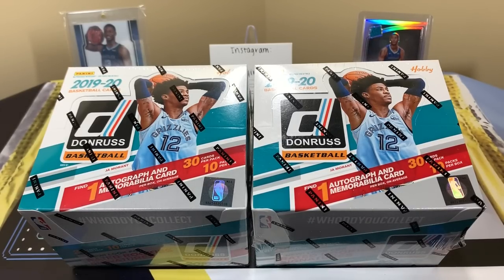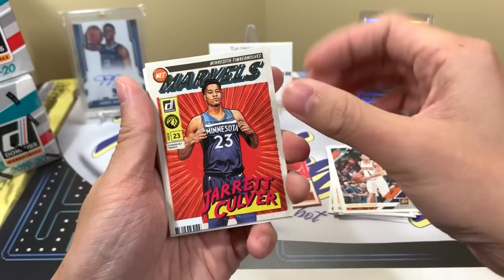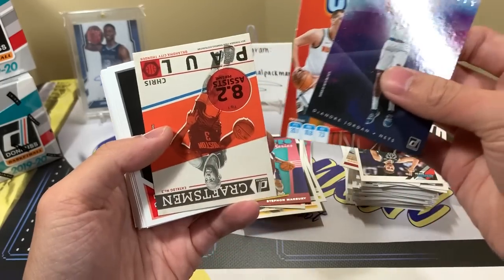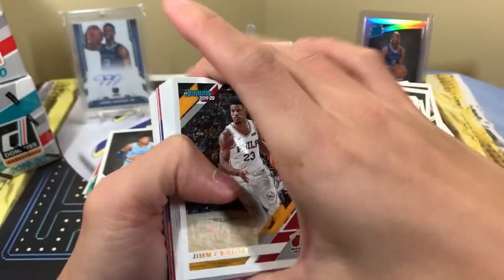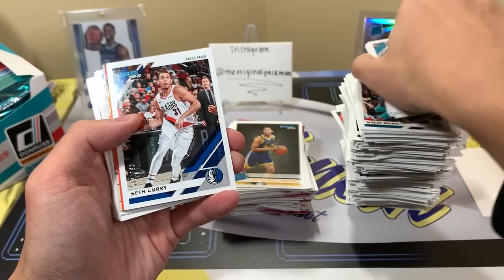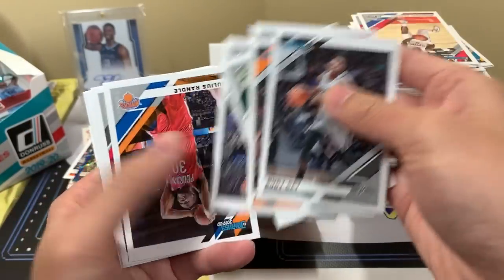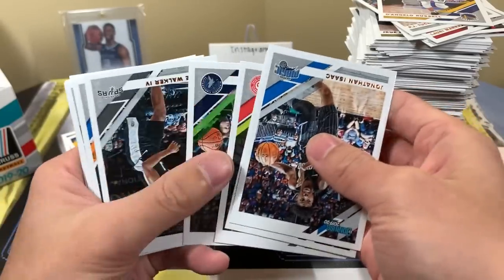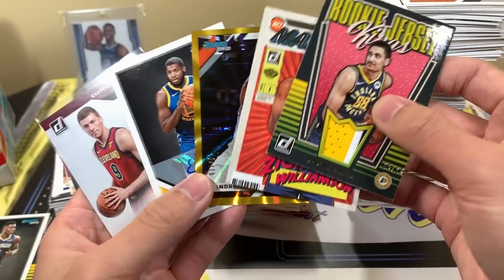EARLY FIRST LOOK: 2019-20 Panini Donruss Basketball Jumbo Hobby Box Break x2 - Great Boxes & Pulls!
In this video I have an early first look at 2019-20 Panini Donruss Basketball with a double jumbo hobby box break! The SRP for this product is $100 and every box comes with 10 packs, each with 30 cards. Expect 1 auto and 1 mem card per box! These boxes come with the chance at pulling the highly coveted Next Day rookie autos, the brand new Rated Rookie autos, sweet new inserts, and low numbered parallels! Overall, I’d highly recommend this product as the value is solid and the cards look awesome! This product officially releases on 12/13 at all hobby shops and online retailers.

If you need any supplies or card products, checkout Elite Card Sales!

I’ll have various football and basketball blaster/retail products, free giveaways, more random NBA basketball trading card hobby pack openings, more 2019 Panini Prizm Football (hobby), 2019 Panini Donruss Optic Football FOTL, 2019 Panini Contenders Football, 2019 Panini Limited Football, 2019 Panini Plates & Patches Football, 2019 Panini Select Football, 2019-20 Panini NBA Hoops Basketball, 2019-20 Panini Prizm Basketball (hobby, retail blaster, hanger, cello, mega box (Target & Walmart), gravity feed, Choice, fast break, white sparkle pack, & 24ct/24-pack retail box), 2019-20 Panini Donruss Basketball, 2019-20 Panini Origins Basketball FOTL, 2019-20 Panini Contenders Basketball, 2019-20 Panini Revolution Basketball, 2019-20 Panini Donruss Optic Basketball, December’s Football and Basketball High-End Boomboxes (The Platinum Football Boombox this month too), November’s Brothers In Cards Gold Box, some sick mail days, and much more in the near future! I buy all my boxes from Panini Direct, my LCS (local card shop), and online retailers (I get this question a lot).